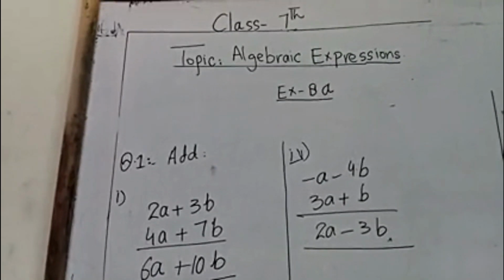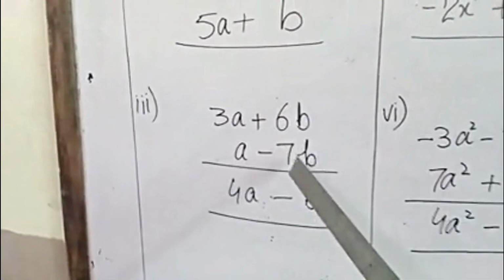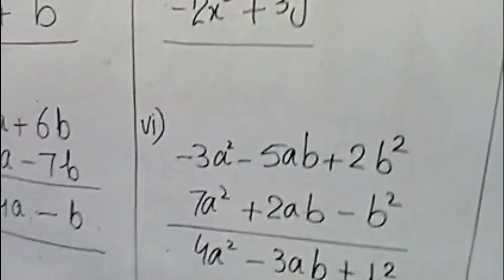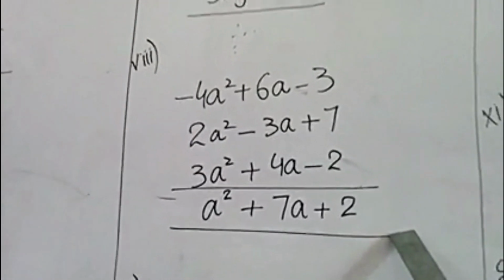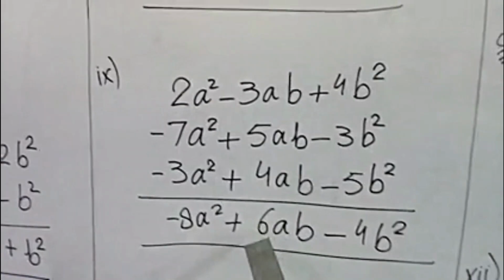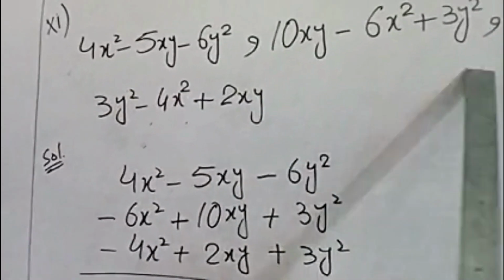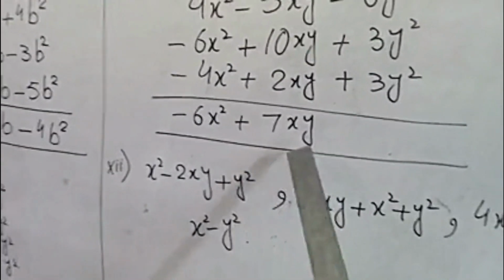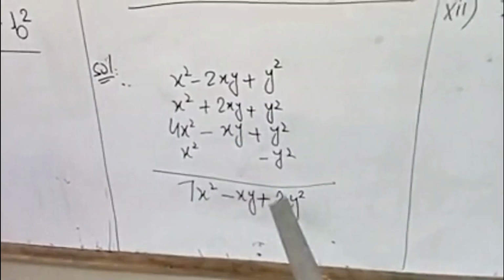Algebraic expression Q1| Ex 8a Class 7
Algebraic expressions are mathematical expressions that contain variables, numbers, and mathematical operations such as addition, subtraction, multiplication, and division. These expressions are commonly used in algebra to represent relationships and solve problems.

Here are a few examples of algebraic expressions:

2x + 5: This expression represents the sum of twice a variable x and 5. The variable x is multiplied by 2, and then 5 is added to the result.

3y - 7: This expression represents the difference between three times a variable y and 7. The variable y is multiplied by 3, and then 7 is subtracted from the result.

4(x + 2): This expression represents the product of 4 and the sum of a variable x and 2. The quantity (x + 2) is enclosed in parentheses to indicate that the addition operation is performed first, and then the result is multiplied by 4.

2a/3b: This expression represents the quotient of twice a variable a and three times a variable b. The variable a is multiplied by 2, and the variable b is multiplied by 3. The division operation is then performed between the two results.

Algebraic expressions can be simplified, evaluated for specific values of the variables, or used to solve equations and inequalities. They provide a concise way to represent mathematical relationships and solve various mathematical problems.
Algebraic expression ex 8a class 7 solutions.